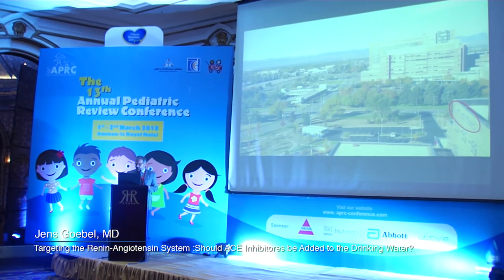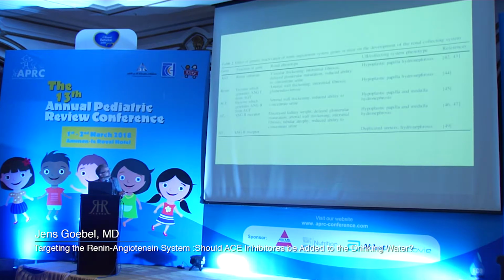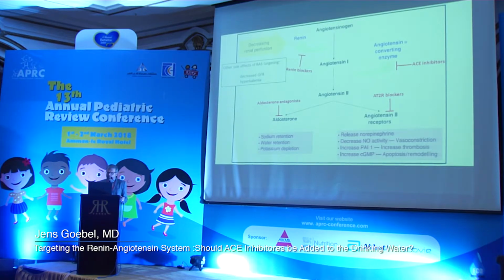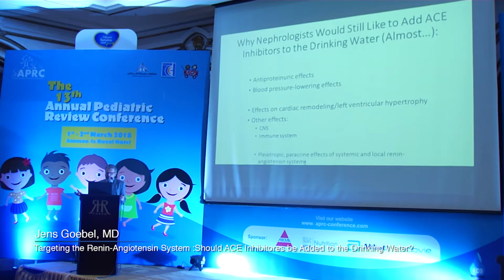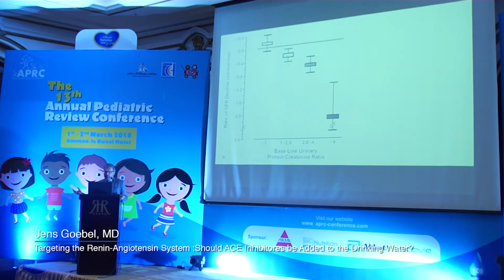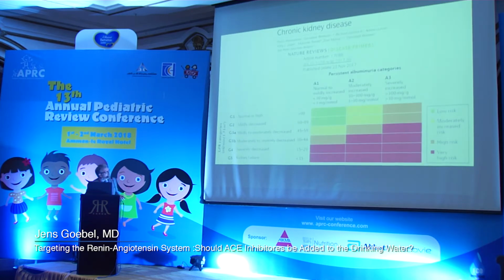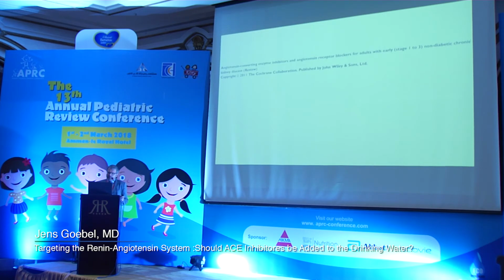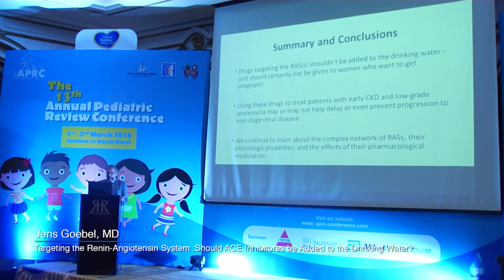Targeting the Renin-Angiotensin System: Should ACE Inhibitors be Added to the Drinking Water?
Jens Goebel, MD
Professor of Pediatrics
Section Head, Pediatric Nephrology
Medical Director, Kidney Transplantation
Children’s Hospital Colorado, USA